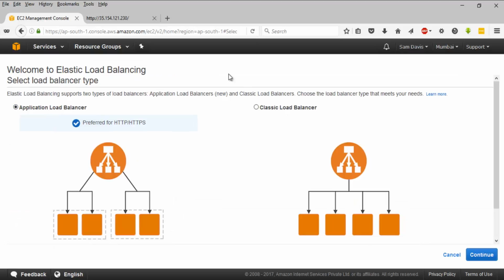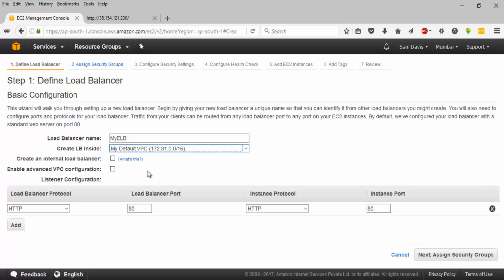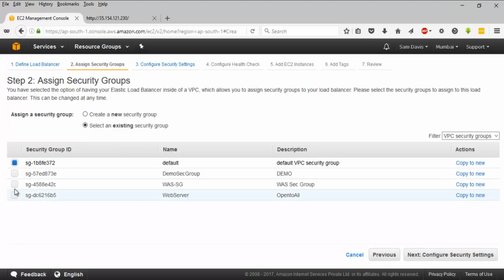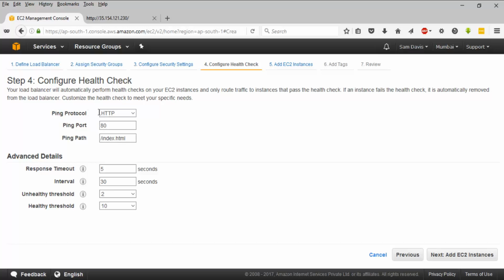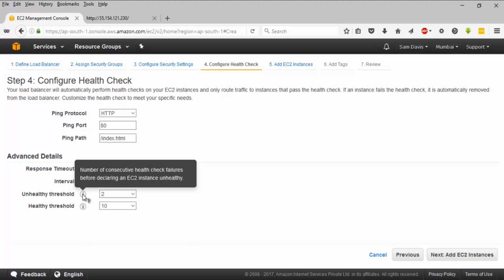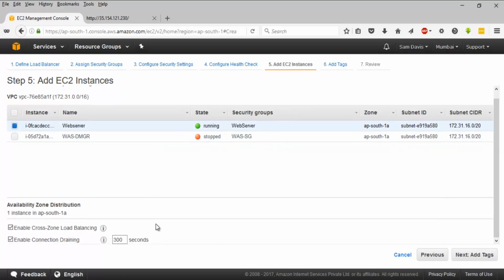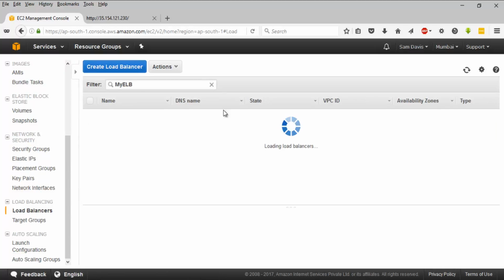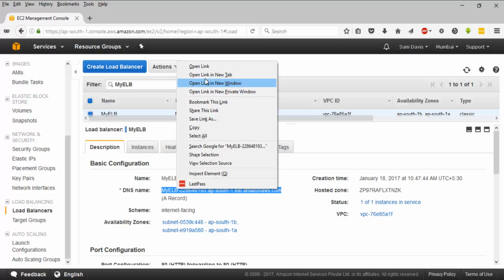AWS tutorial-Part38:Lab14 | Elastic Load Balancer(ELB)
38th video of AWS Solution Architect Associate Exam series by SaMtheCloudGuy.

ELB